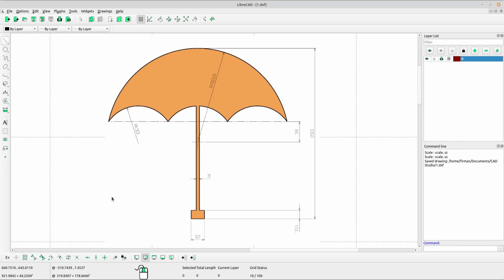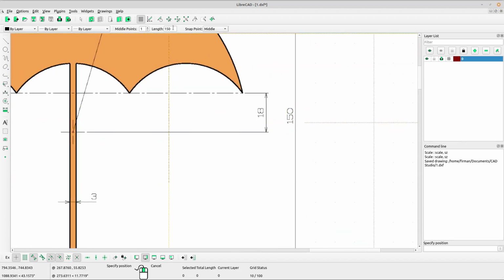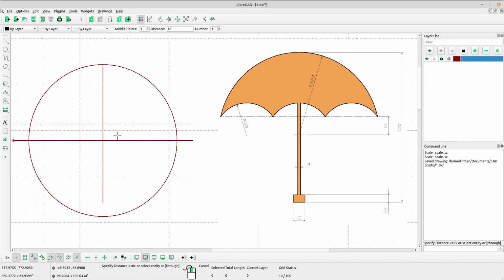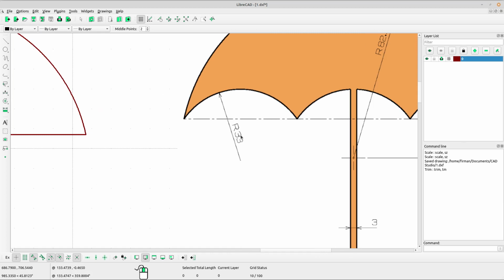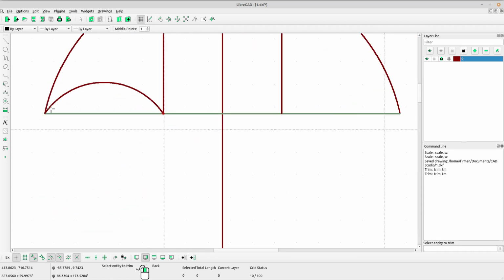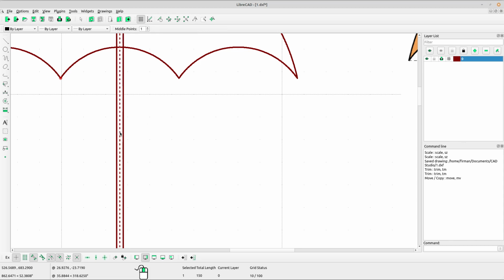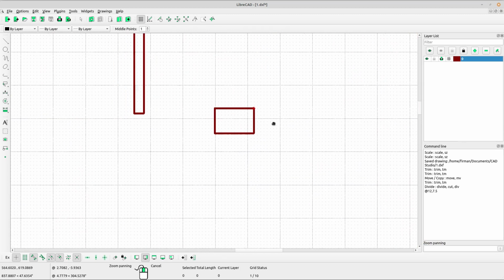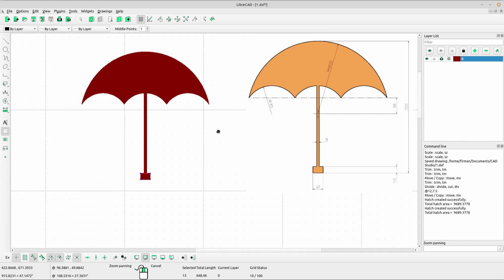Quick and Easy: Drawing a Simple Umbrella with LibreCAD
A simple umbrella design typically includes the following elements:

Canopy: The main part of the umbrella, usually depicted as a semicircle or a polygon (often a hexagon or octagon) to represent the fabric covering.

Ribs: The spokes that support the canopy, radiating from the central shaft to the edges of the canopy.

Shaft: The central pole or stick that holds the umbrella.

Handle: The part at the bottom of the shaft that is held by the user, often curved or straight.

In a simplified 2D drawing, you might include:

A semicircle or polygon for the canopy.

Straight lines from the center of the semicircle to the edges to represent the ribs.

A vertical line extending downward from the center for the shaft.

A small horizontal or curved line at the bottom for the handle.

This minimalist approach captures the essential features of an umbrella without excessive detail.